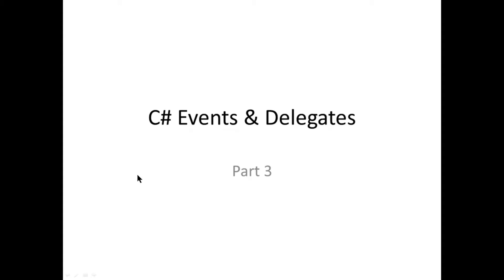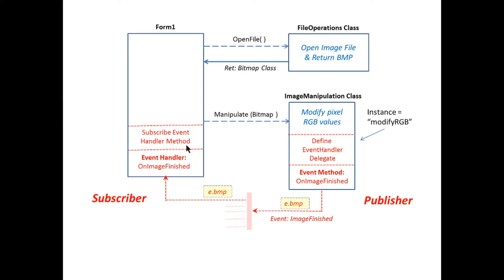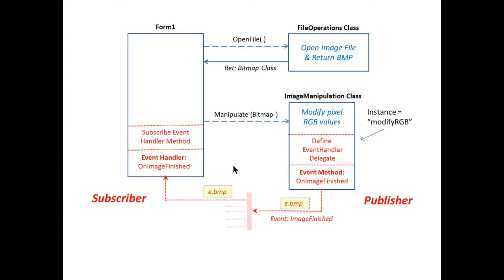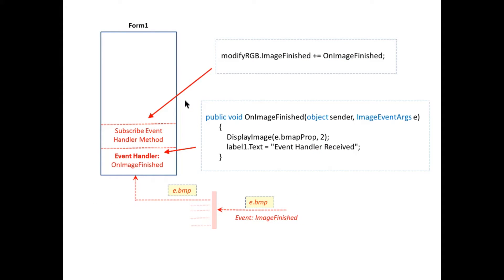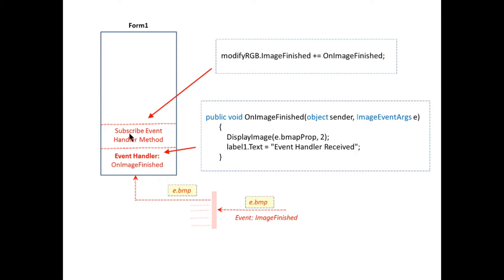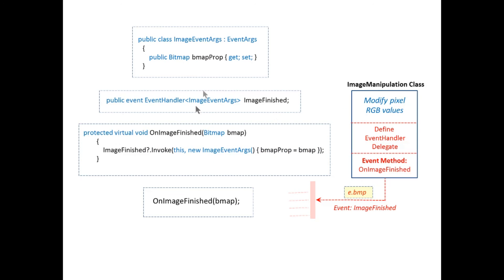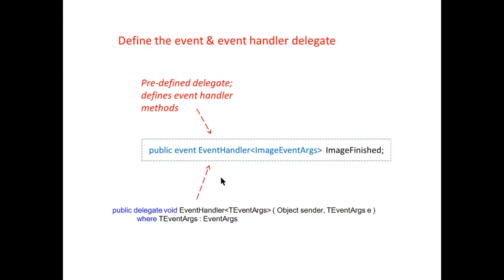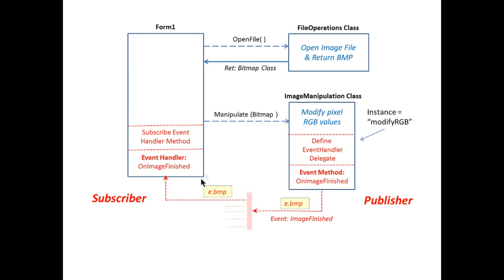C# Events & Delegates Part3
Understanding the confusing code associated with defining events and delegates in C#, as well as invoking event handler methods